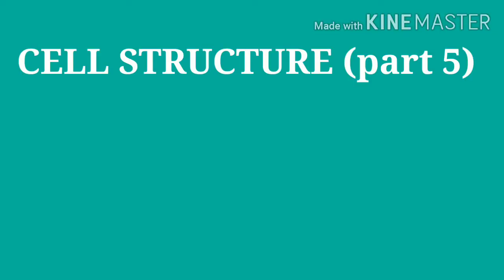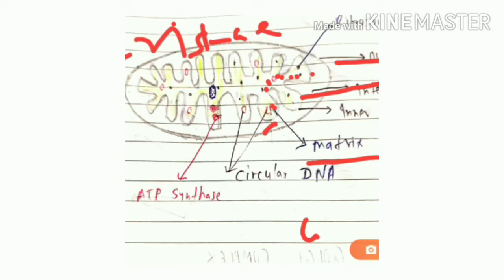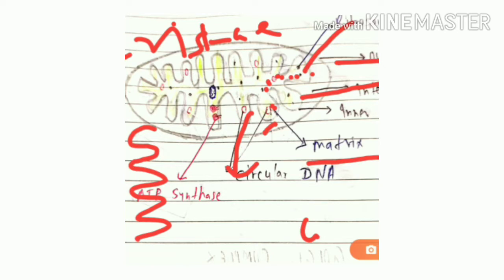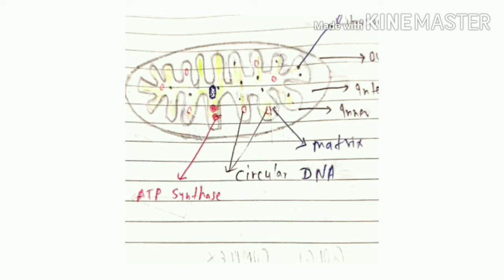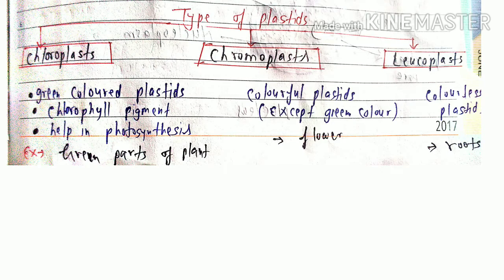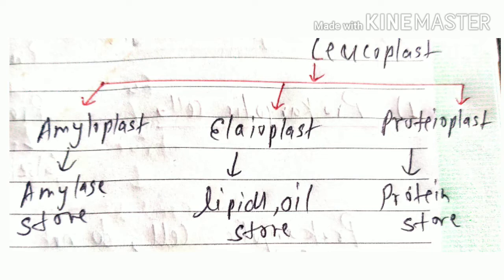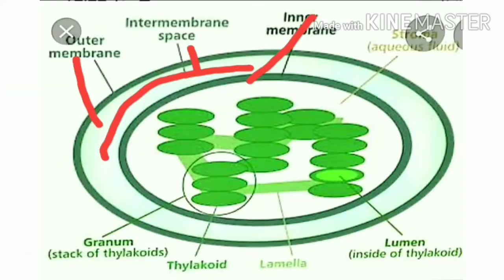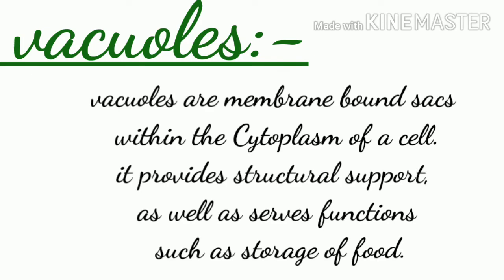Class IX / The fundamental unit of life/cell structure/part 5/ biology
This is 5 part of this chapter..this pat included mitochondria (power house of cell), plastid(kitchen of cell) , centrioles , vacuoles.